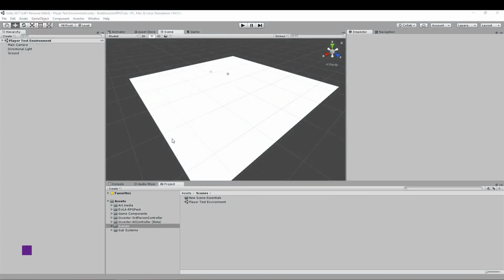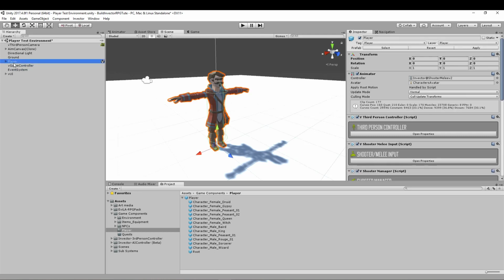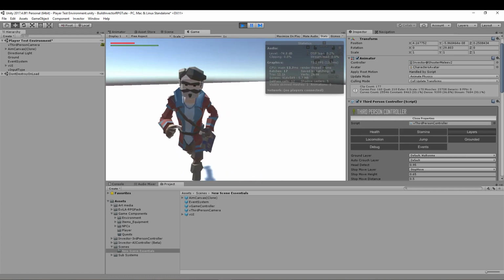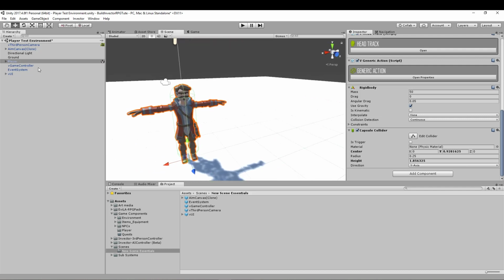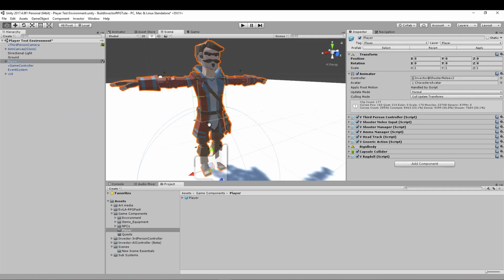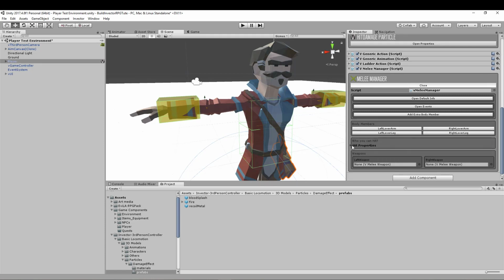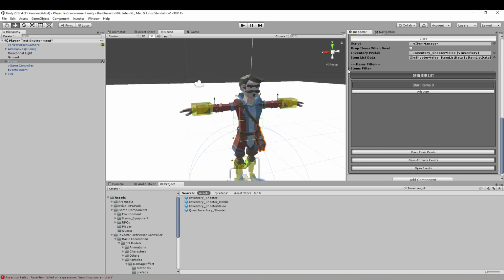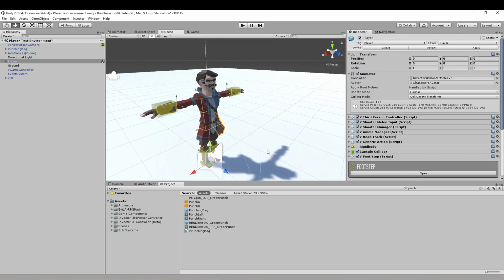Building a RPG in Unity with Invector's TPC - Episode 3: Setting up the player controller Pt 1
In this one, I show you how to use the invector wizard to create our shooter controller and what components we need to add to create our base controller prefab. In the next episode we will setup our weapon holder points and adjust the aiming.